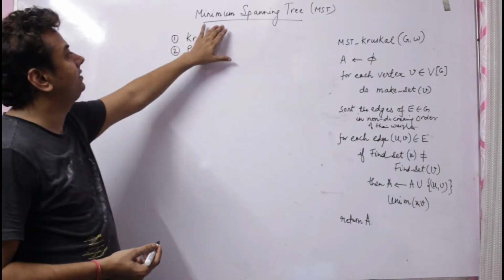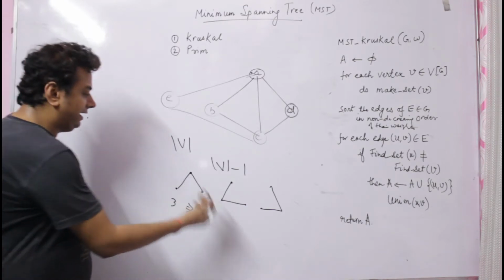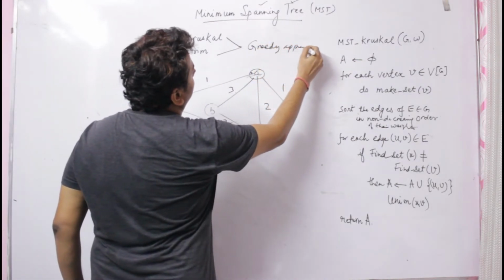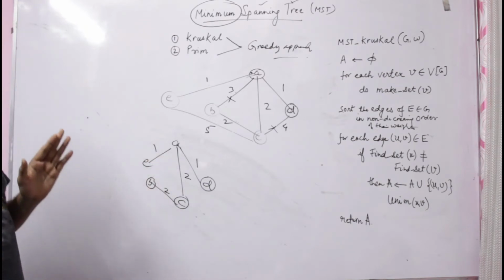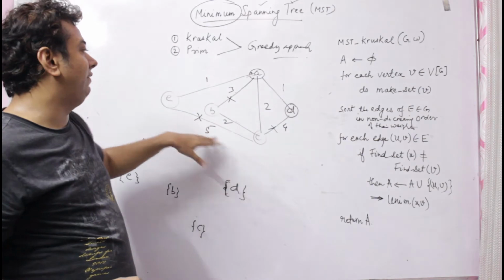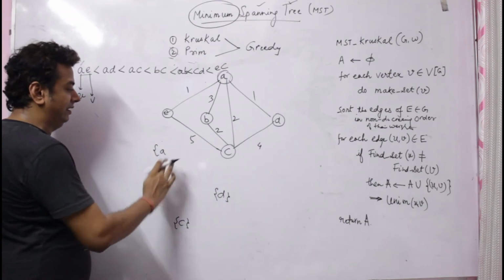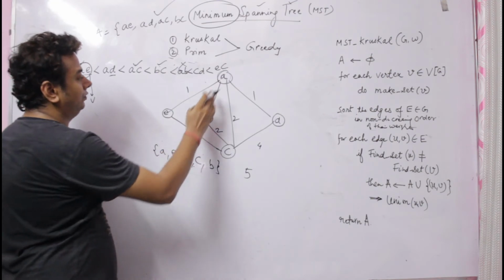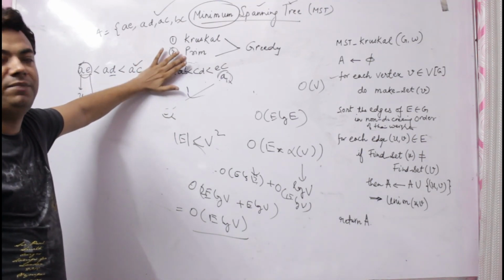🎓Minimum Spanning Tree | Greedy Algorithm | Kruskal Algorithm 👨🏽‍💻 👩🏽‍💻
In this video, you will come across the following topics:-
1. Spanning tree with minimum cost edge
2. Kruskal's Algorithm
3. Greedy approach

I tried to cover topics which are useful for a computer science student, For any suggestions please do write in the comments section. Please give your feedback.

I graduated 🎓 from IIT Delhi and worked in different areas of computer science in the military domain.